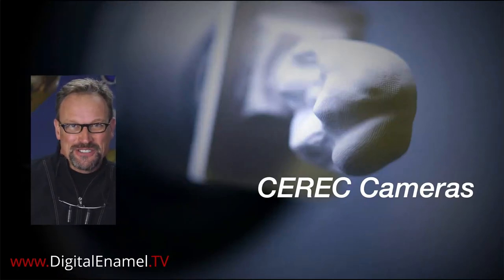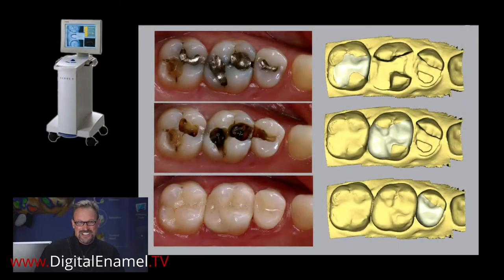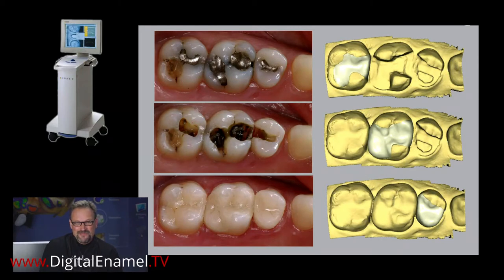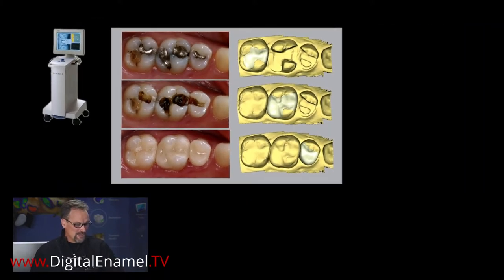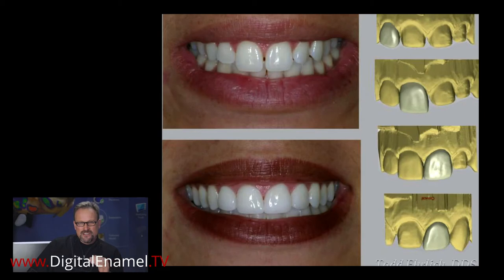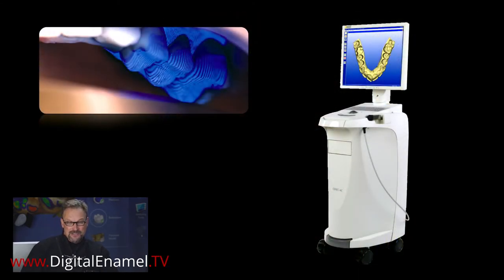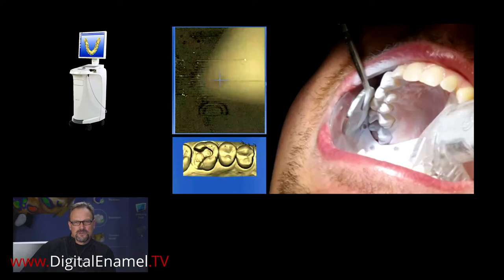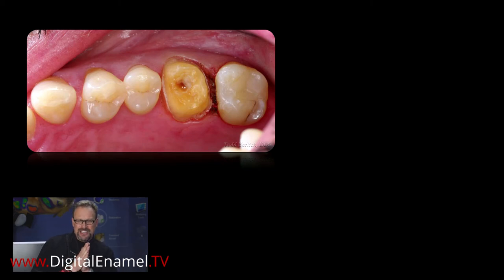CEREC Cameras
A review of CEREC camera history and some tidbits on CEREC history.